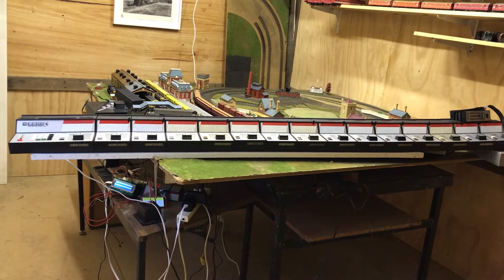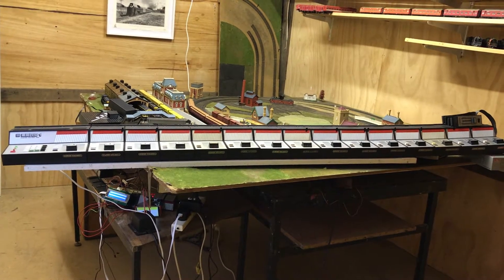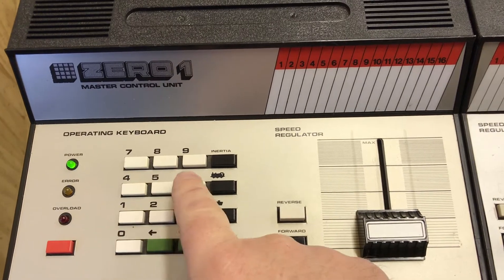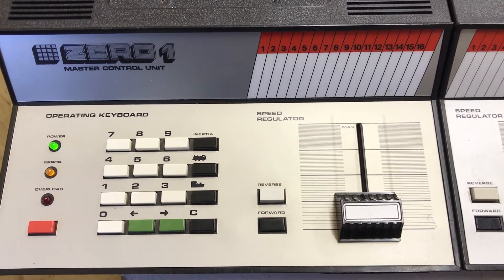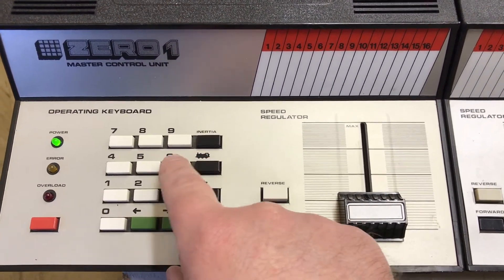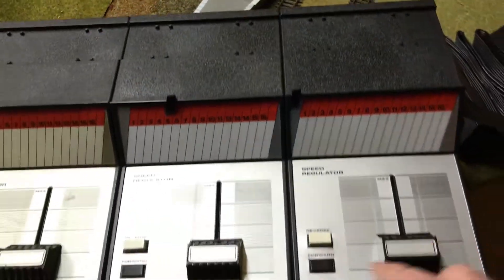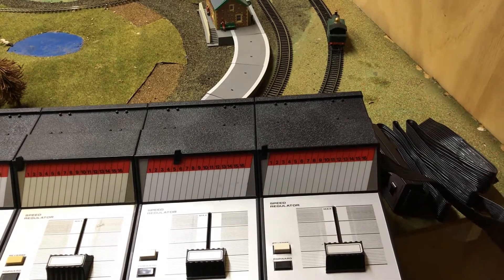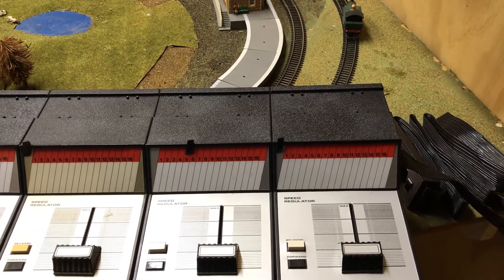Zero 1 with 16 controllers?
This video is another in the series to demonstrate that the Zero 1 can actually have more than the advertised 4 controllers.  The first demo was with 8, last time I had 10, this time I've maxed it out with 16 controllers - but found out something interesting!